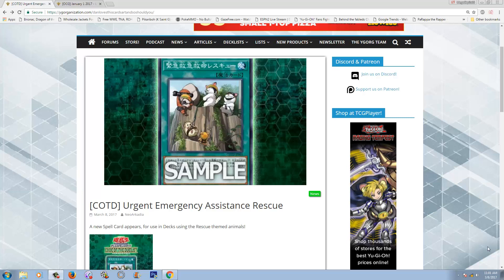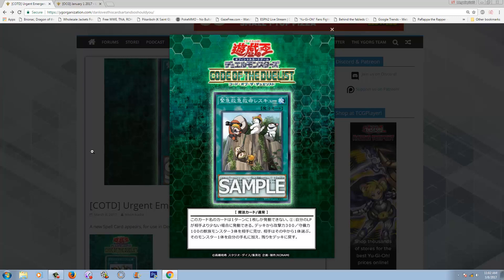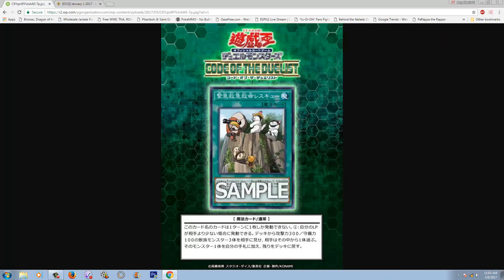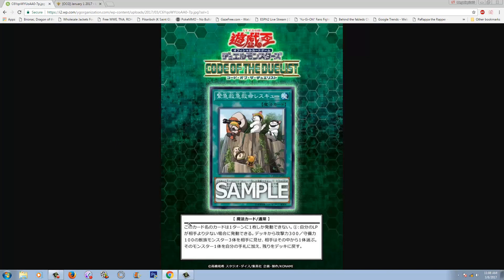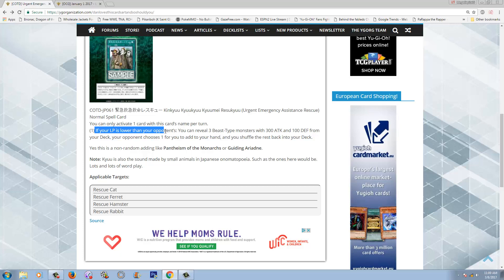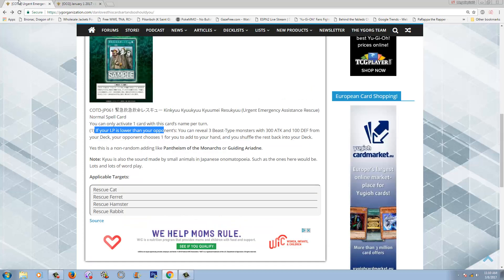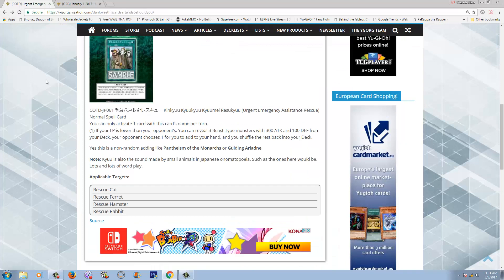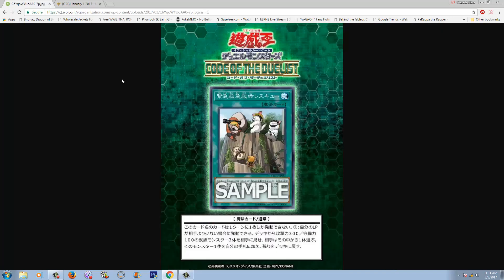COTD - Urgent Emergency Assistance Rescue - This card is amazing or meh depending on where you play